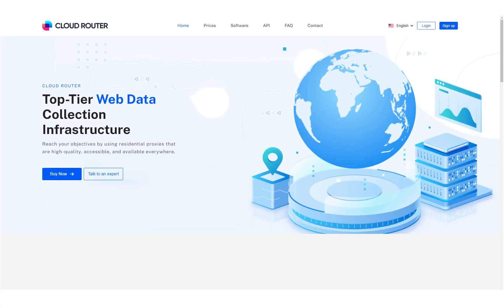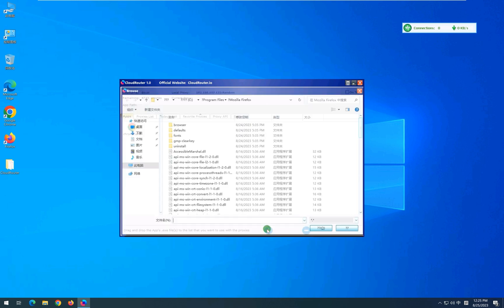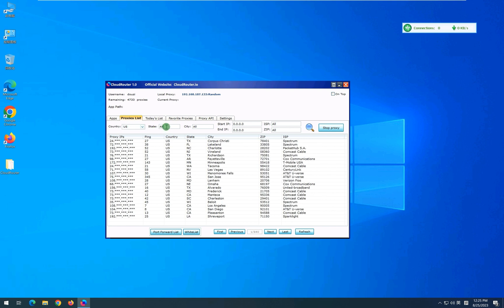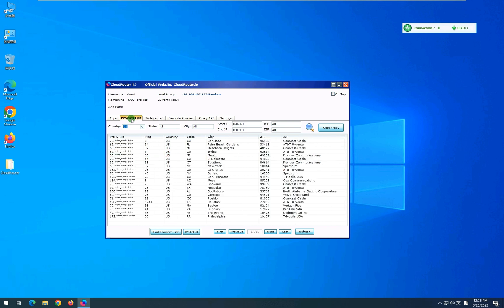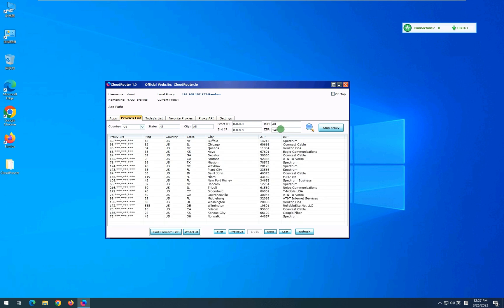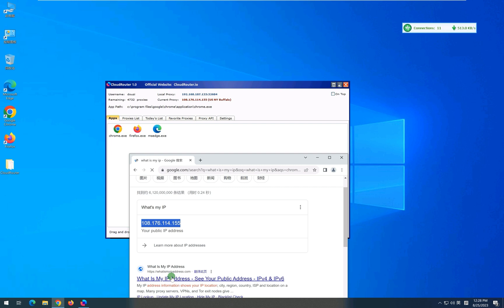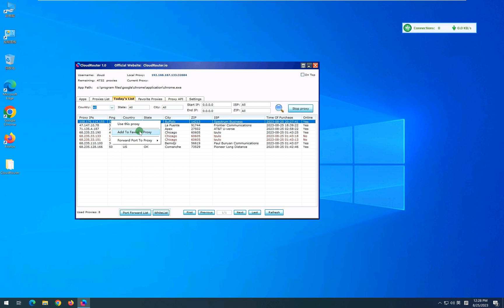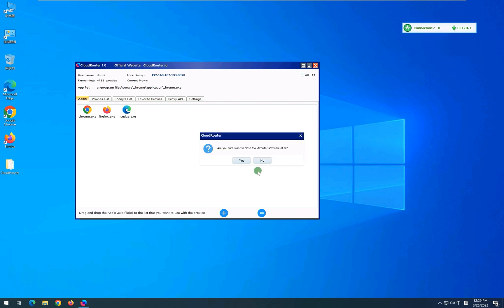Cloud Router Video Tutorial #911 911s5 911realternative #911.re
A short video tutorial on how to use the Cloud Router residential proxy tool. Cloud Router provides residential proxy services at a low cost. There are no charges per GB; it only gets charged by IP.